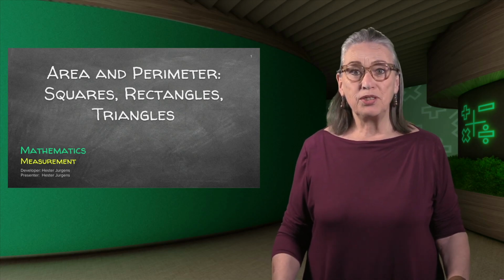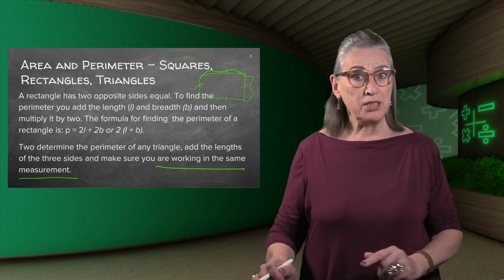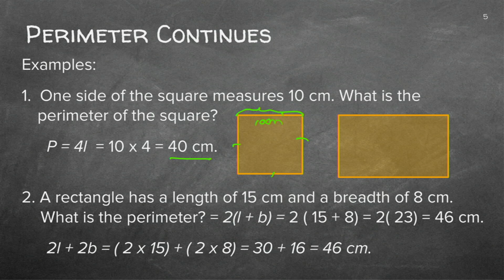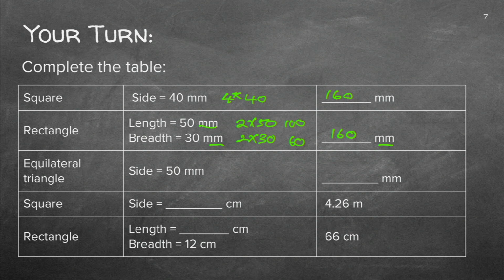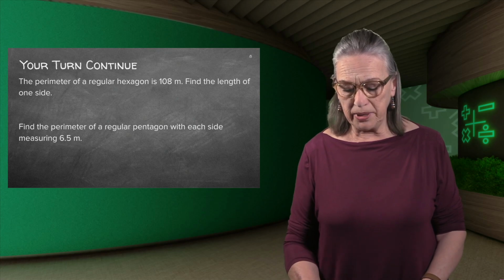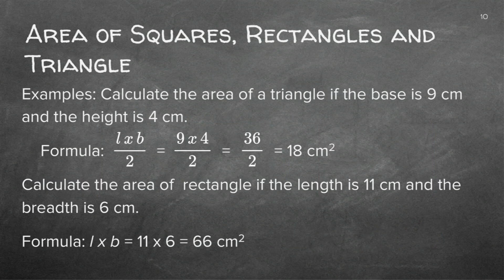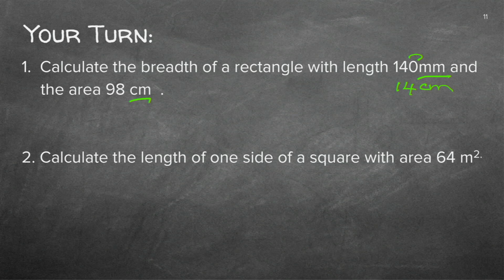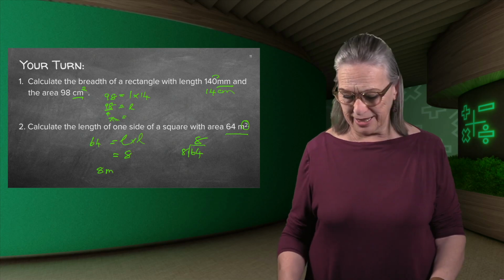13.1 MEASUREMENT - AREA AND PERIMETER; SQUARES, RECTANGLES AND TRIANGLES